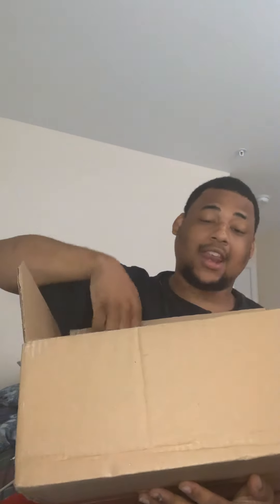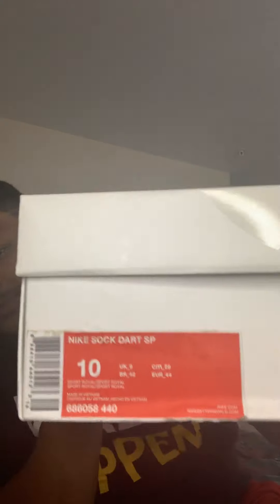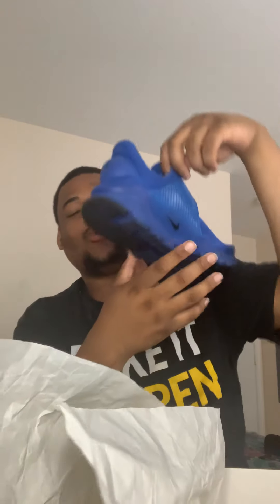My seventh unboxing (comfort galore😍)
THE most comfortable shoe in my opinion